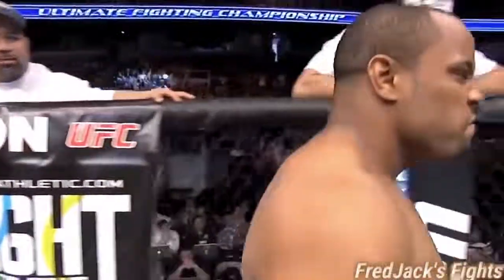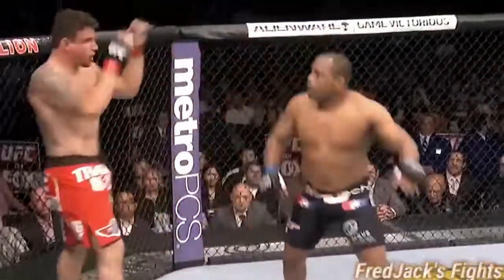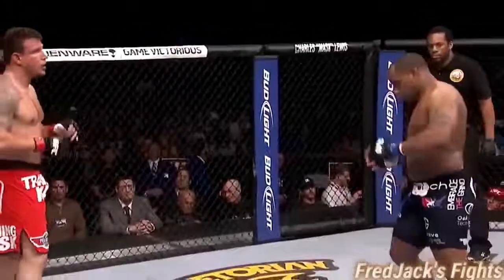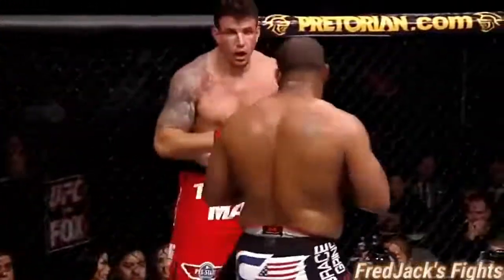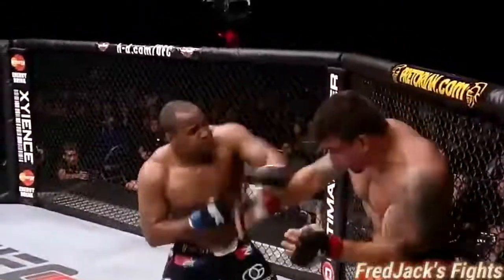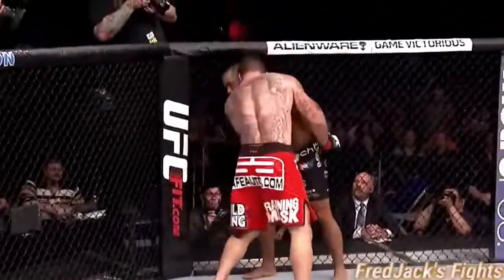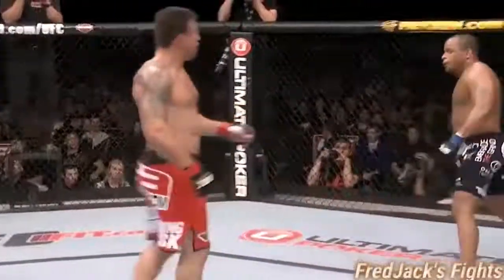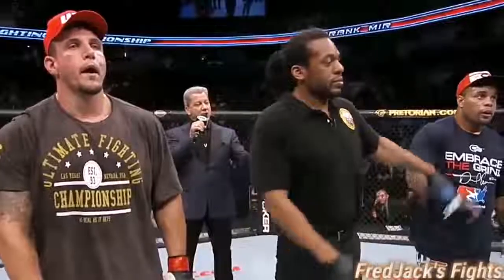Daniel Cormier vs Frank Mir Highlights Cormier DOMINATES Mir